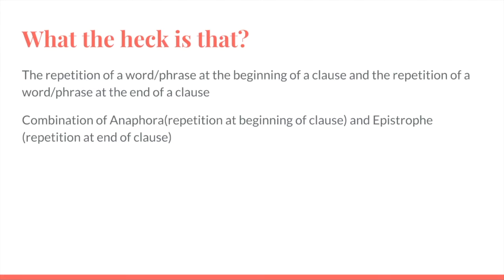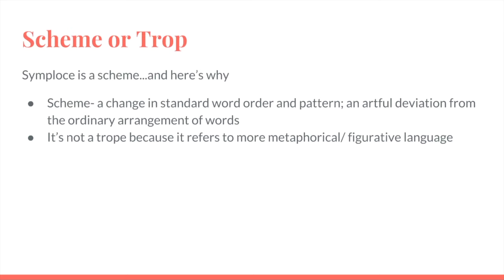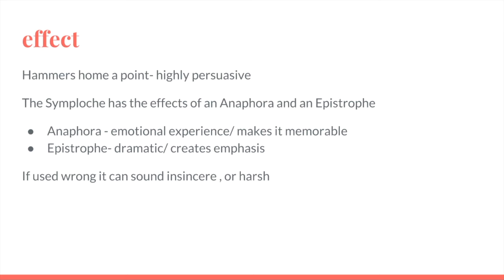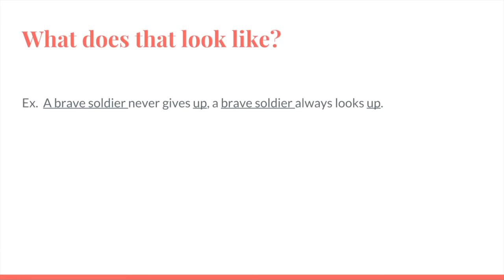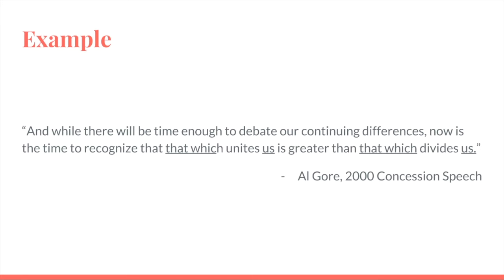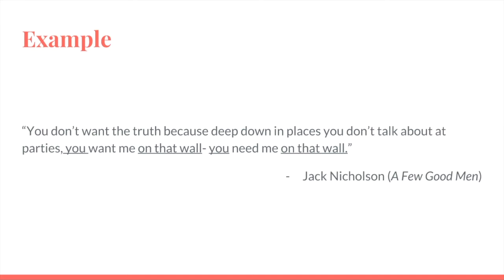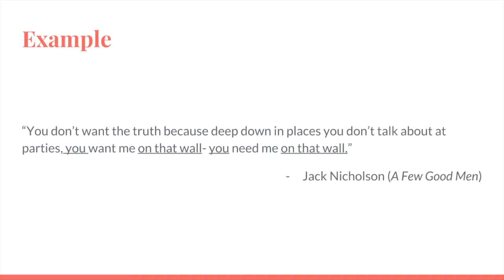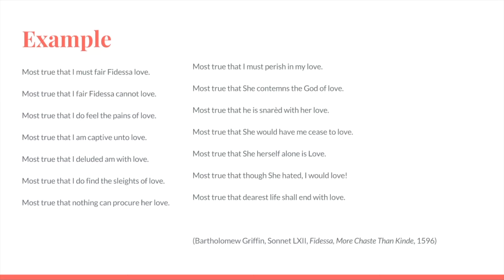Symploche 1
This video is about Symploche 1